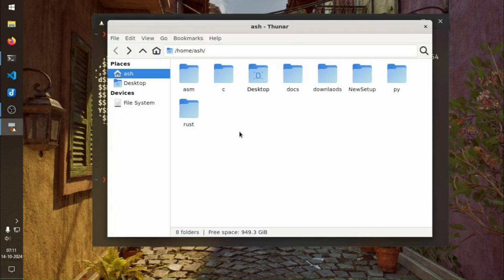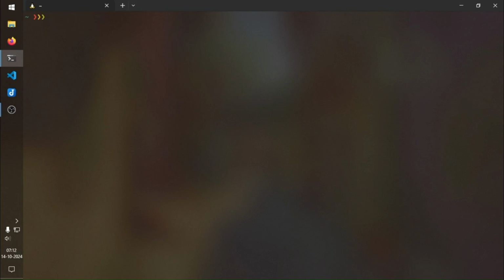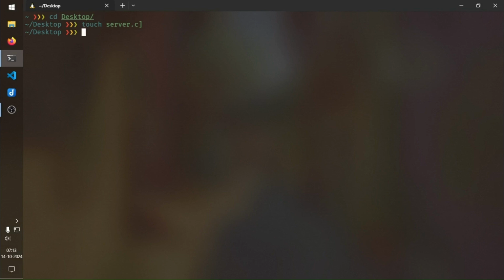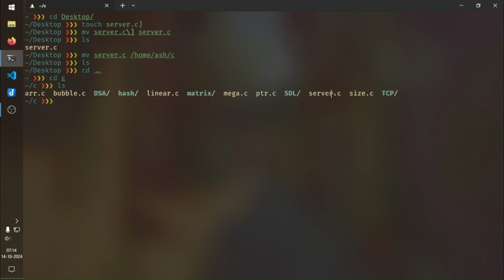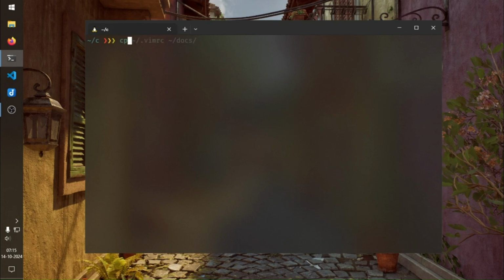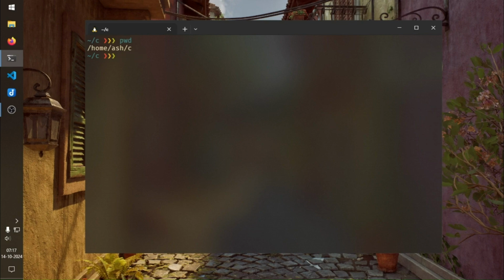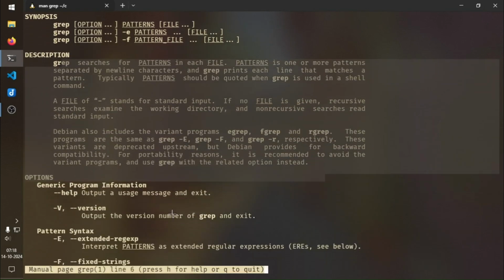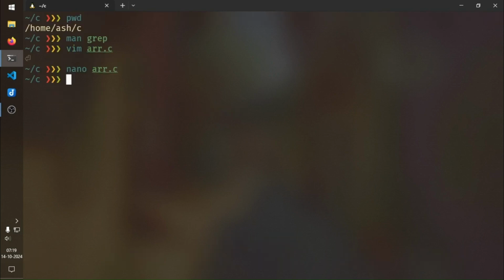Master In Linux Commands | Boost Your Linux Skills with Essential Terminal Commands | Part 2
Curious why so many tech pros prefer the command line over the graphical interface?

In this video, we break down how using the Linux terminal isn’t just faster—it’s a game-changer for productivity, resource efficiency, and precision. I’ll walk you through the basics, sharing essential Linux commands that make navigating, managing files, and even scripting easier than ever. Whether you’re new to Linux or just want to sharpen your command-line skills, this guide will show you how to get comfortable in the terminal and make the most of what Linux has to offer!
In this video we have discussed why most of developers and technical expert use command line instead of graphical user interface the answer is there is a travel time between mouse and keyboard when we are switching from keyboard to mouse or mouse to keyboard let's take time and make work inefficient using command line we do not need to touch mouse we can control each and everything through command line